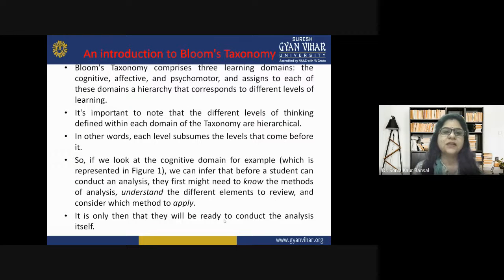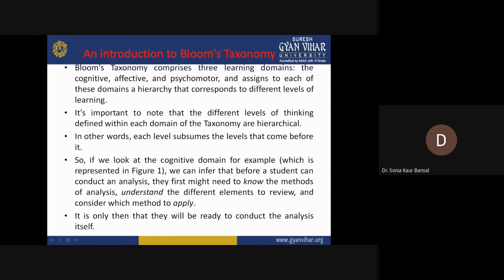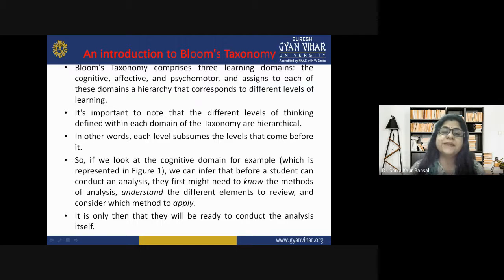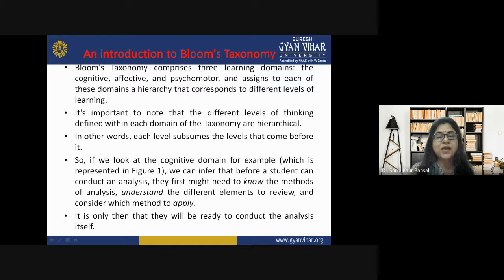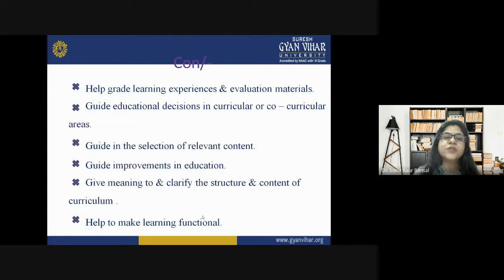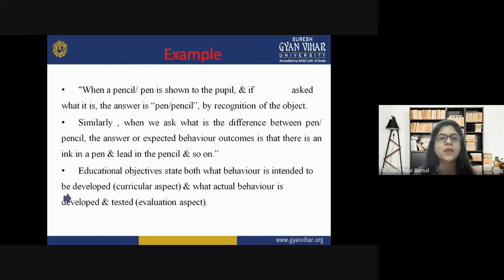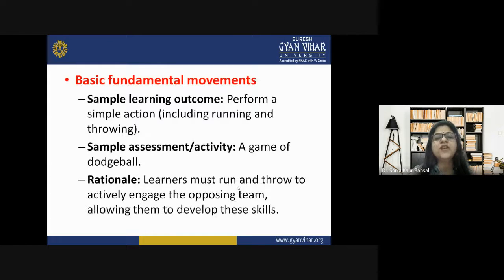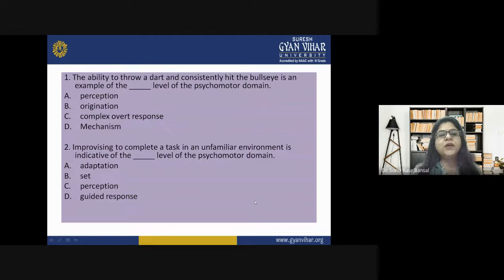Psychomotor basis of learning Bloom's Taxonomy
The psychomotor domain includes physical movement, coordination, and use of the motor-skill areas. Development of these skills requires practice and is measured in terms of speed, precision, distance, procedures, or techniques in execution.